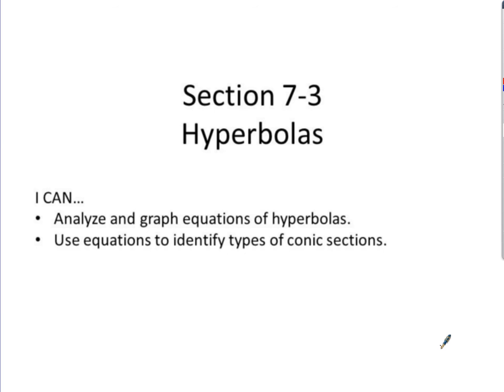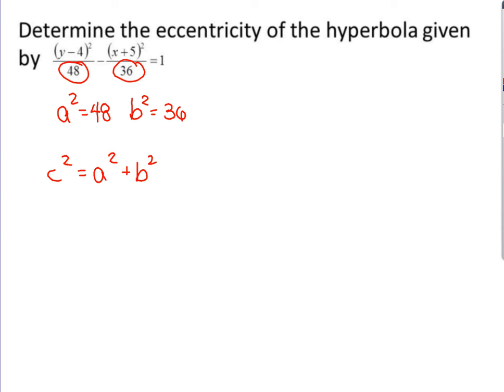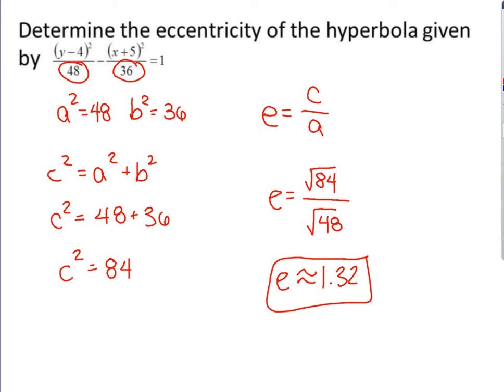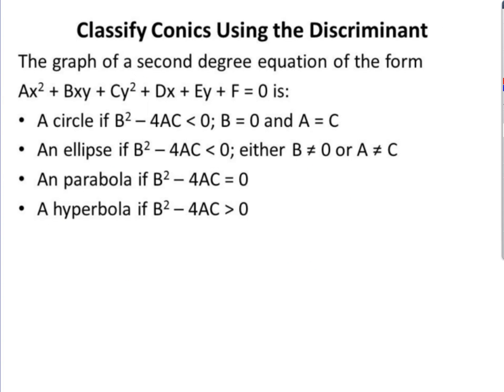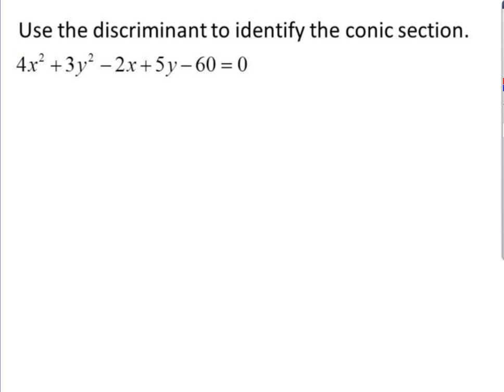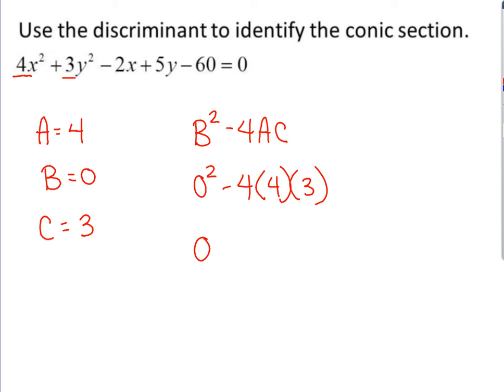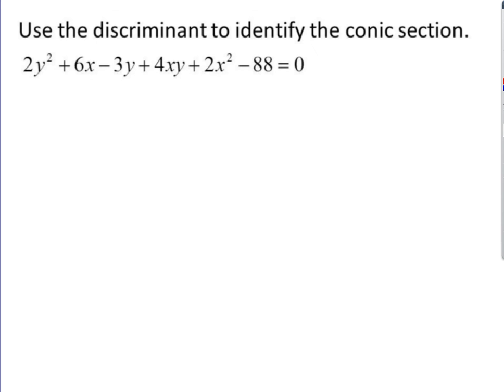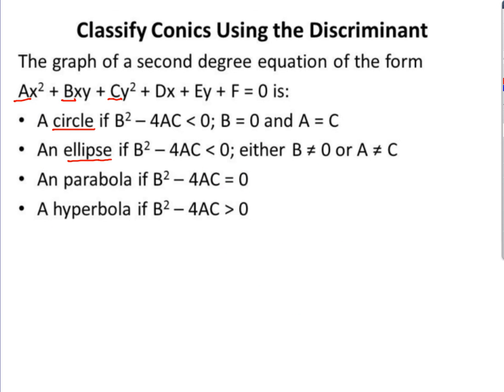Section 7-3 Part B Hyperbolas